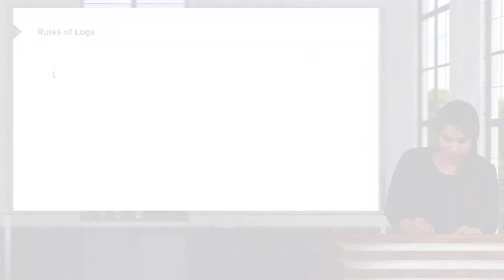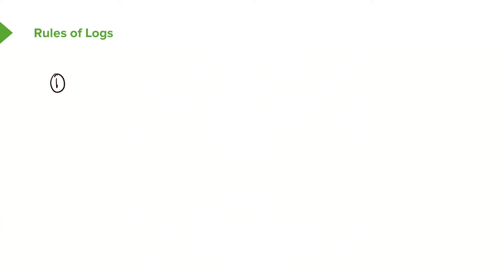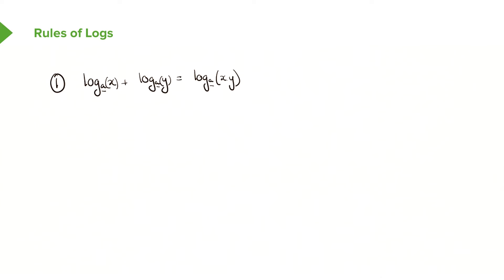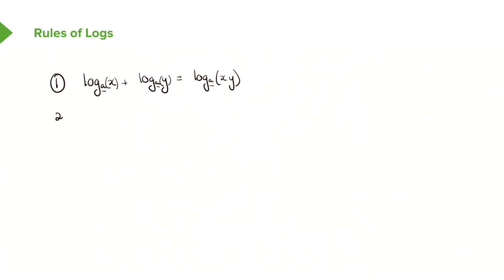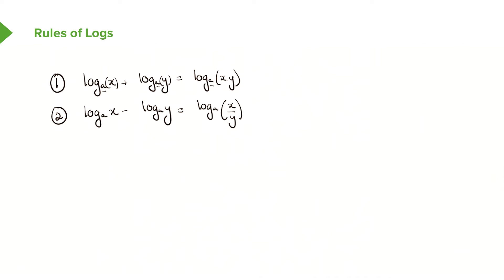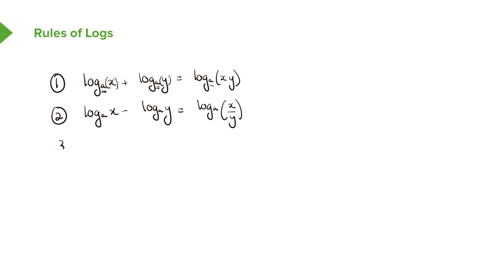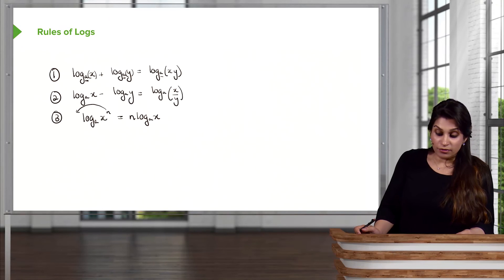Logarithm Rules – Calculus | Lecturio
This video “Logarithm Rules” is part of the Lecturio course “Calculus” ► WATCH the complete course

► LEARN ABOUT:
- Rules of Log

► LECTURIO is your single-point resource for medical school:
Study for your classes, USMLE Step 1, USMLE Step 2, MCAT or MBBS with video lectures by world-class professors, recall & USMLE-style questions and textbook articles. Create your free account now